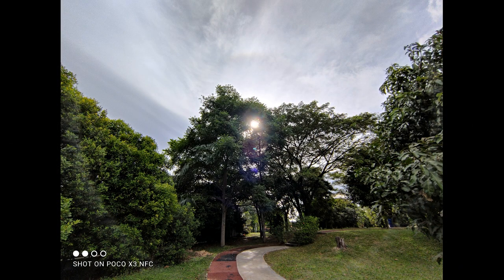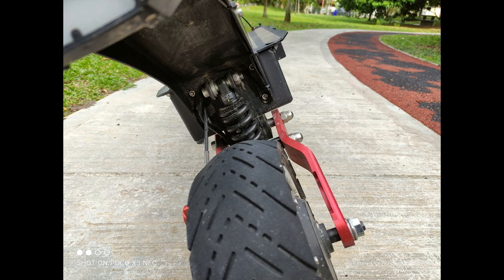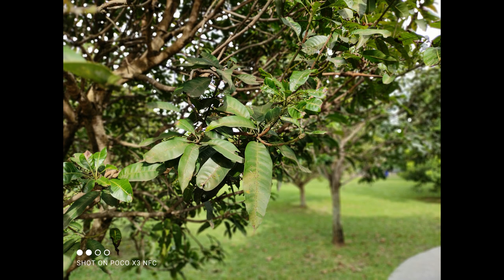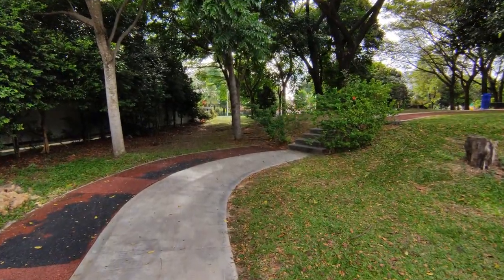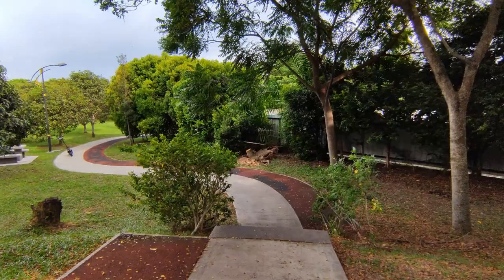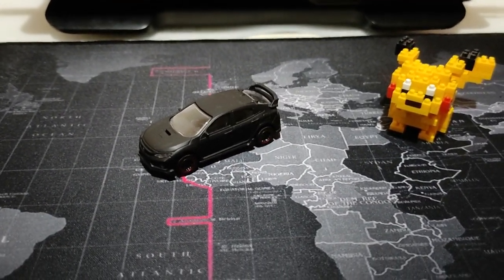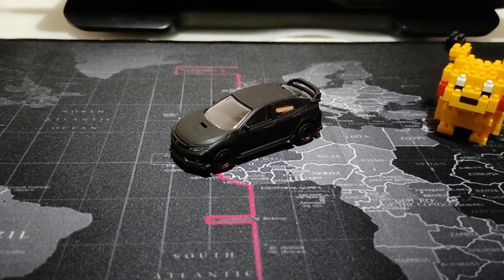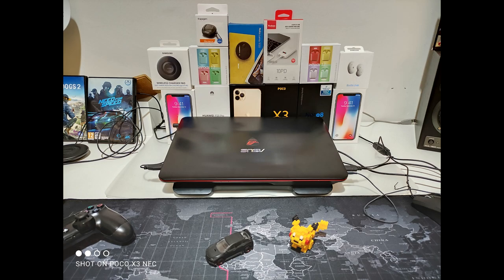POCO X3 NFC CAMERA TEST: Mid-Range But Impressive!!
In this video we will be taking an in-depth look at the POCO X3 NFC's quad camera setup!

Fliming Gear:
RODE VideoMicro
Zoom H1